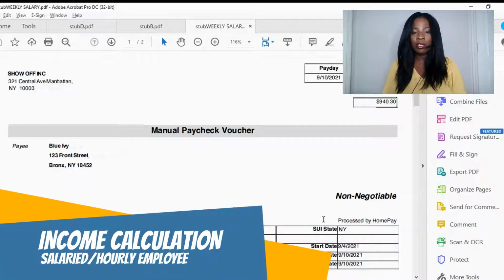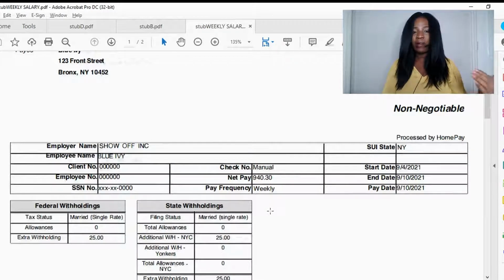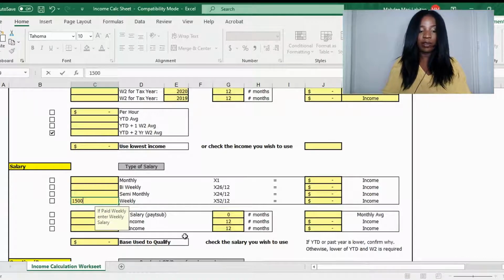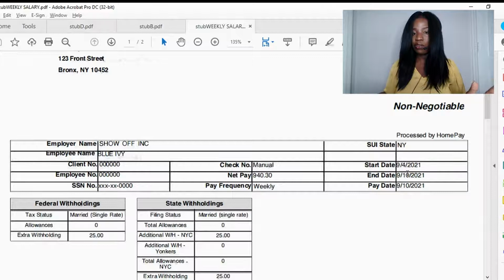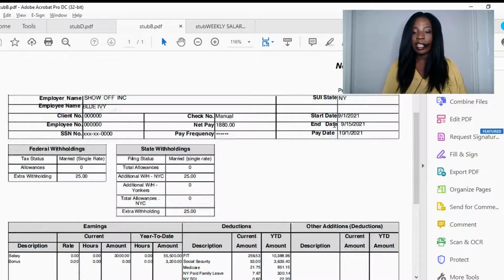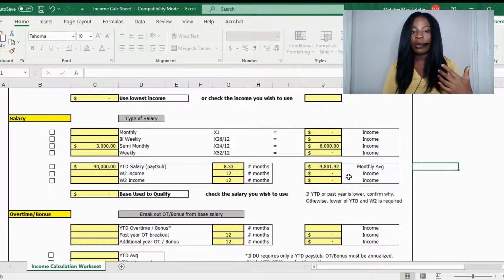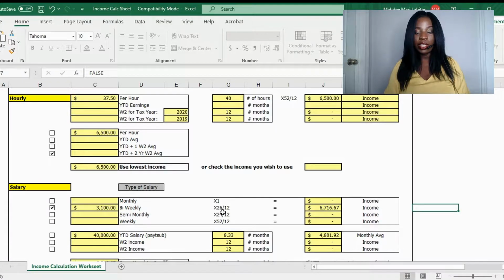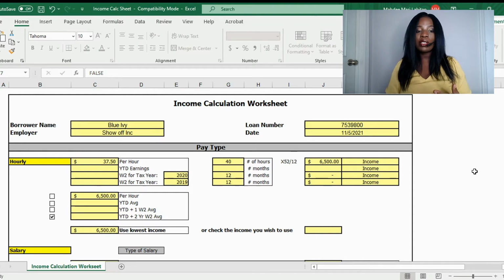How To Process Mortgages: Income Calculation